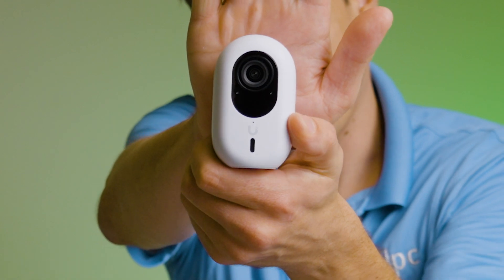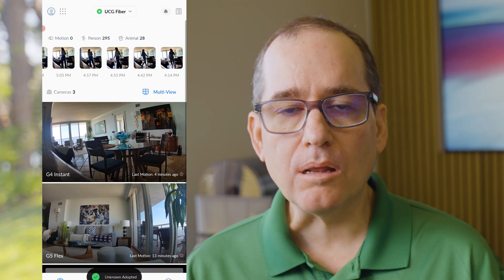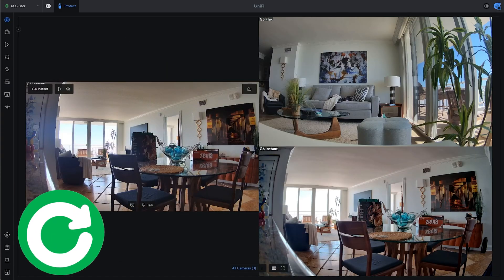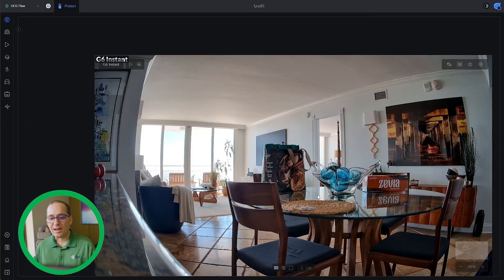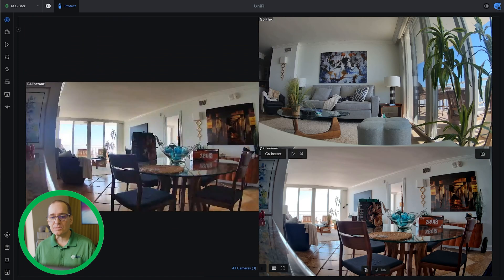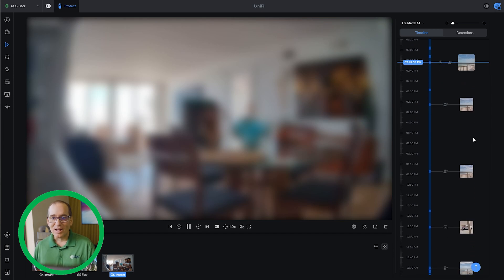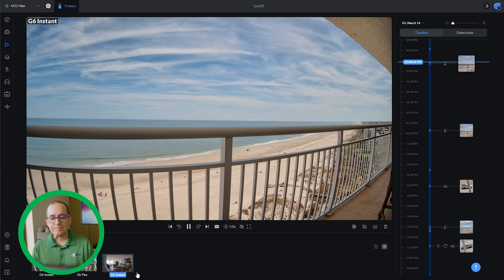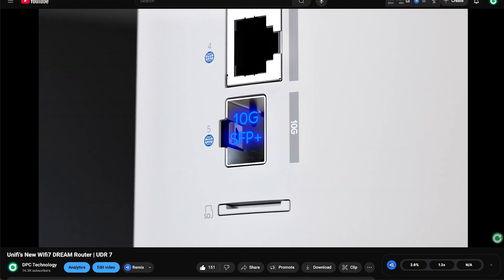The Jump From G4 to G6 Instant is CRAZY... What Changed?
Ever wondered why Ubiquiti skipped the G5 Instant and jumped straight to the G6 Instant? In this video, we dive deep into UniFi's latest camera release—the G6 Instant—and explore exactly what makes this upgrade a true generational leap from the popular G4 Instant.

📸 Here's what we cover:

Unboxing and setup experience of the UniFi G6 Instant

Key design improvements (including a new USB-C power solution and SD card storage)

Massive upgrades in image quality: 4K resolution with the powerful 8MP sensor!

Incredible low-light performance and advanced AI features, including facial and license plate recognition

Side-by-side comparisons of the G4 Instant and G6 Instant footage—daytime, nighttime, indoor, and outdoor scenarios

Real-world use cases and where this camera truly shines

💡 Who should upgrade?
We break down exactly who should consider making the leap to the G6 Instant, and who might be perfectly happy sticking with the G4. Whether you're setting up security at your home, office, or remote locations like garages and outdoor areas, this video provides clarity to your decision-making.

💰 Price vs. Performance Analysis:
At $179, is the G6 Instant really worth almost double the price of the G4? We dive into whether the advanced features justify the cost and how this positions the G6 Instant compared to other high-end UniFi cameras.

🚀 Don't miss out:
Hit play to see the dramatic improvement in camera quality and decide for yourself if the UniFi G6 Instant is your next security upgrade!

What are your thoughts on the new UniFi G6 Instant? Are you upgrading or staying with the G4? Share your thoughts and experiences in the comments below—I reply to every comment!